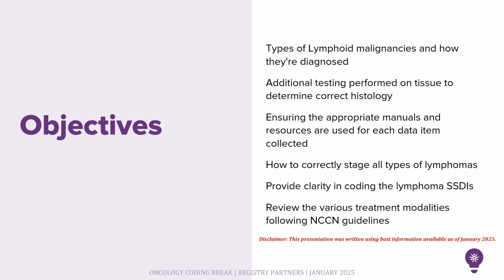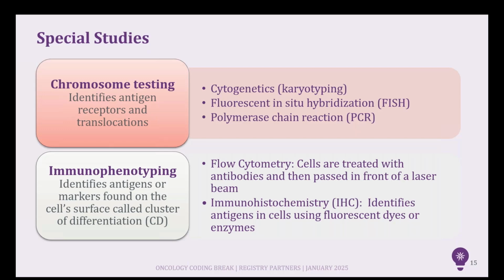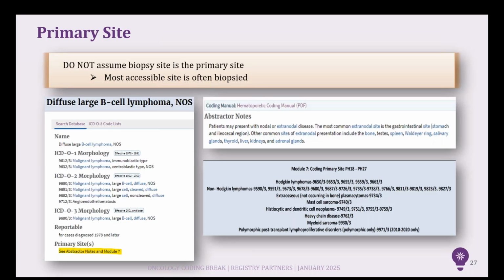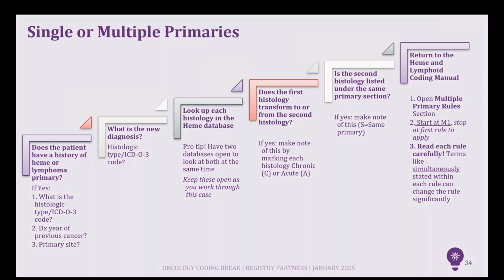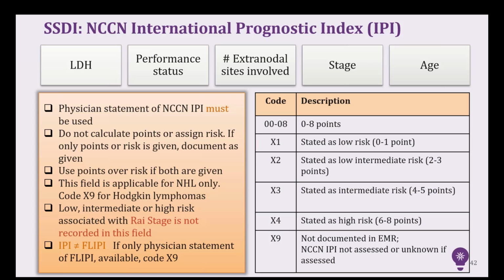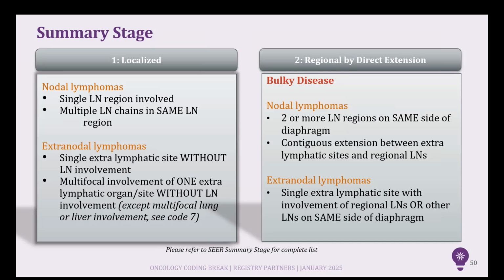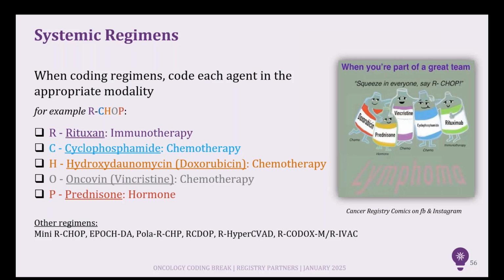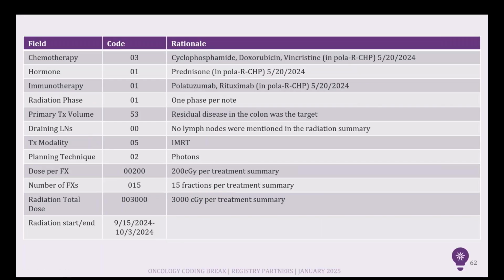Lymphoid Neoplasms - Oncology Coding Break (January 2025)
Join us for an engaging and informative session with Stephanie Gutierrez, B.S., ODS-C, as she takes us through a comprehensive overview of Hodgkin and Non-Hodgkin Lymphomas. This webinar will explore critical aspects of lymphoma diagnosis, treatment, and data coding, providing you with essential knowledge and practical insights.

In this session, you will gain a deeper understanding of lymphoma, including:

• The origin and development of lymphoid neoplasms.
• A detailed exploration of Hodgkin and Non-Hodgkin Lymphomas, emphasizing key differences and characteristics.
• Identifying the clinical signs and symptoms of various lymphomas.
• An in-depth look at immunophenotyping and genetic markers crucial for accurate lymphoma diagnosis
• The process of determining the lymphoma's primary site and histology for proper classification.
• Best practices for coding site-specific data items correctly.
• Understanding lymphoma staging
• A review of current lymphoma treatments.

Thank you to everyone who joined us live! If you missed the session or would like additional resources, you can download the following: